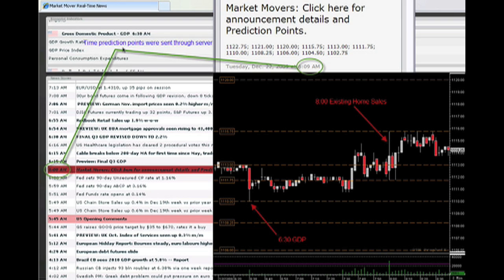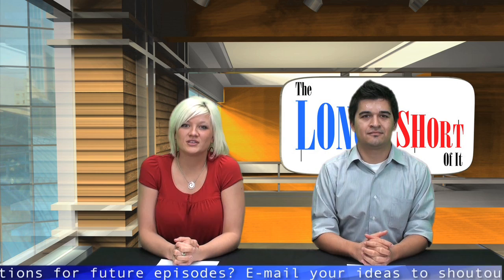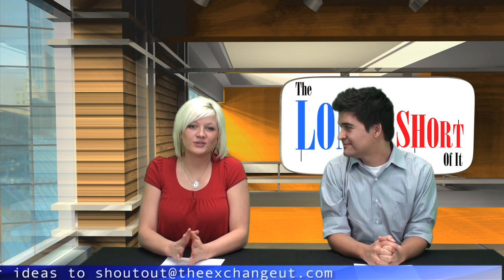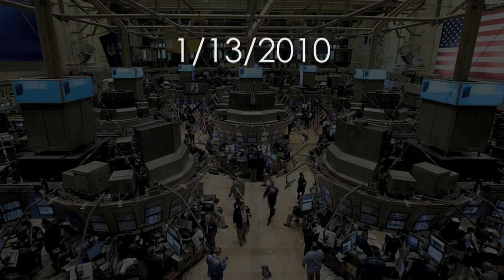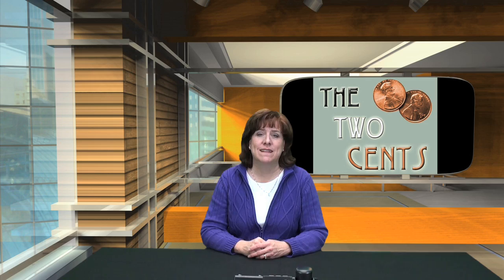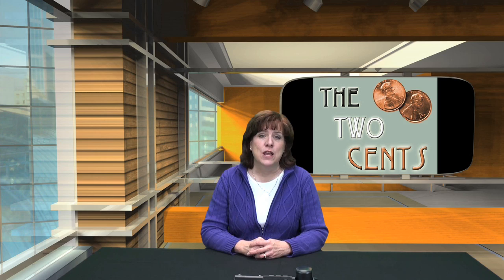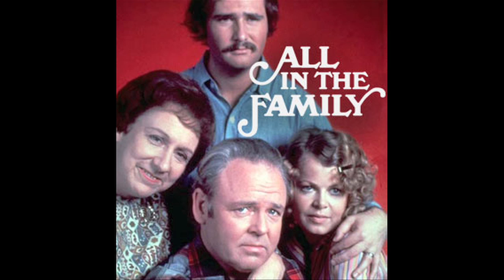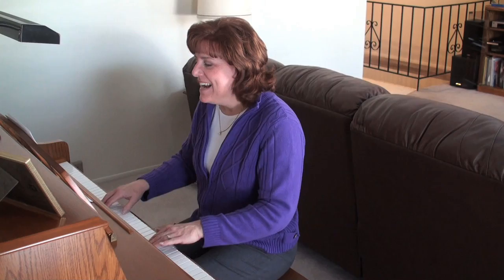The Long & Short Of It 1/12/10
Another episode of our daily cast of The Long & Short Of It